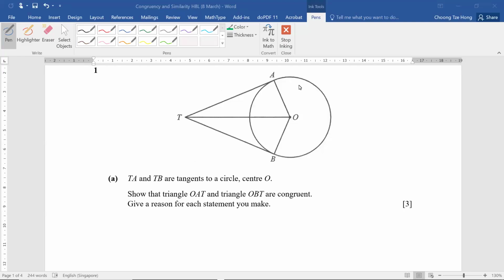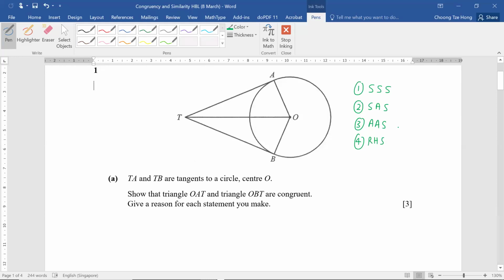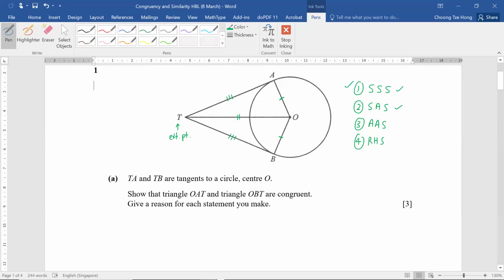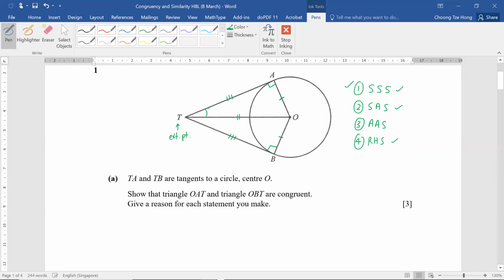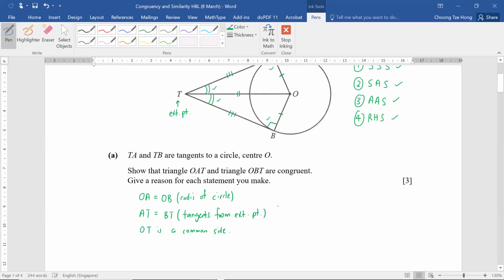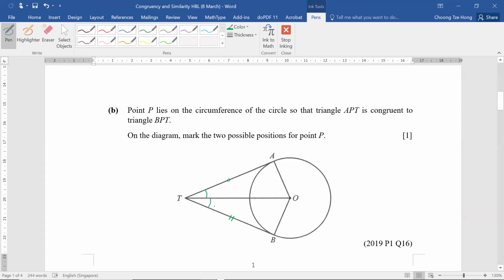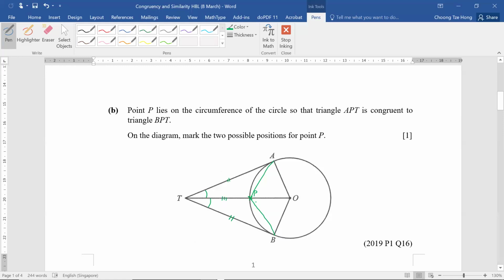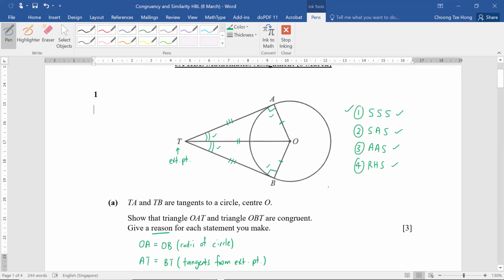𝐆𝐂𝐄 𝐎 𝐋𝐞𝐯𝐞𝐥 𝐌𝐚𝐭𝐡𝐞𝐦𝐚𝐭𝐢𝐜𝐬 - 𝟐𝟎𝟏𝟗 𝐏𝟏 𝐐𝟏𝟔 [𝐂𝐨𝐧𝐠𝐫𝐮𝐞𝐧𝐜𝐲 𝐚𝐧𝐝 𝐒𝐢𝐦𝐢𝐥𝐚𝐫𝐢𝐭𝐲]